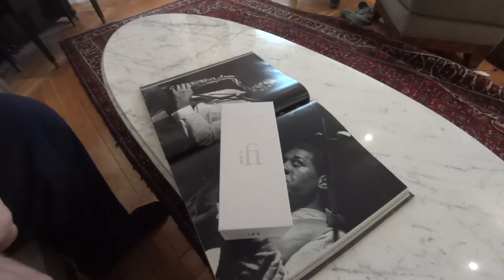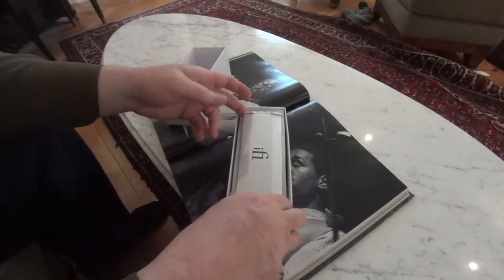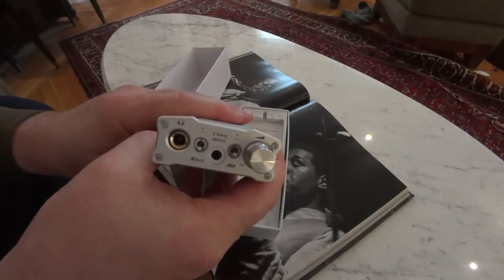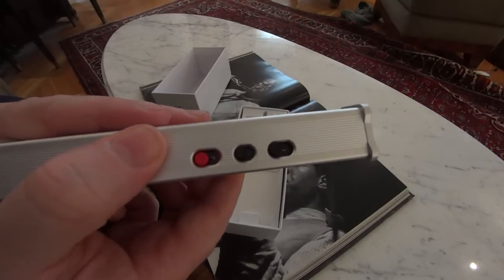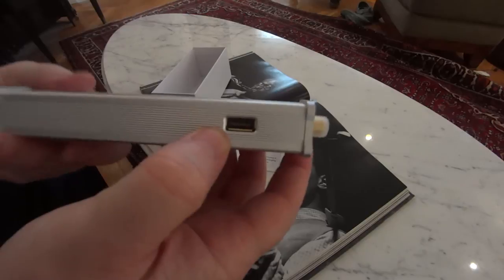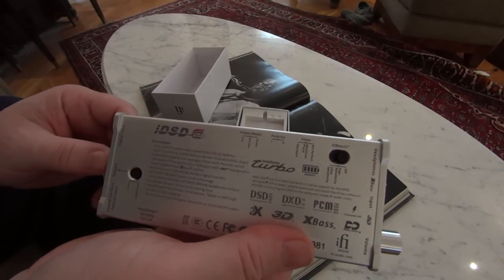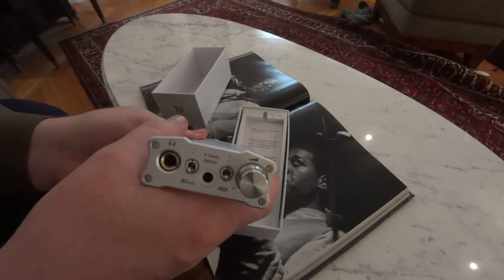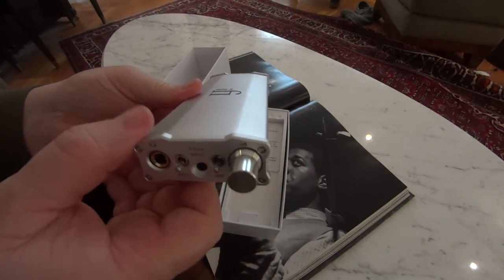iFi-Micro i-DSD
I hate the youtube editor, but love the iFi-Micro i-DSD